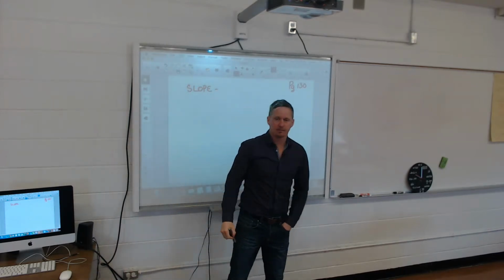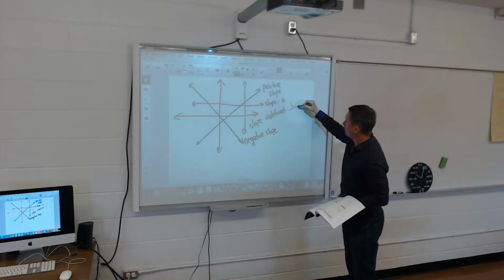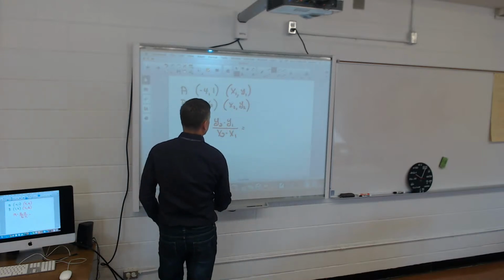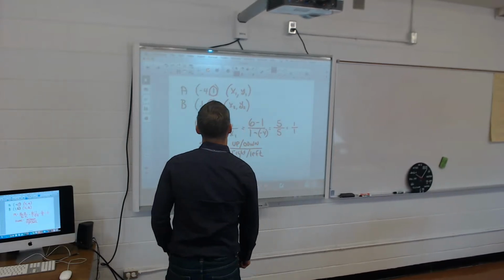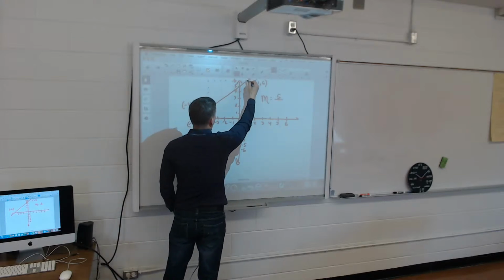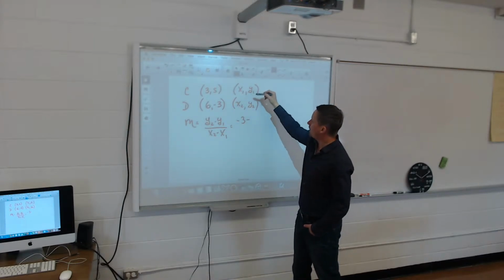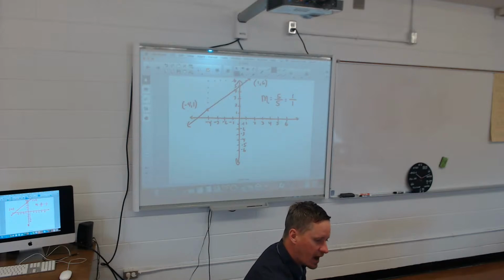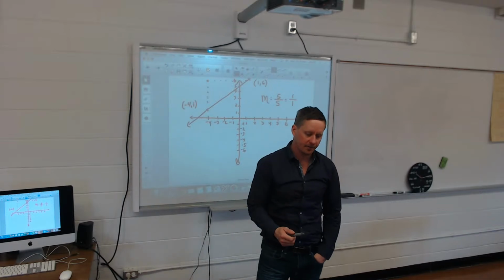10:00 am April 13, 2020 Intro to Applied Precalculus 20S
Covered 6.5 on slope.  We will complete this today